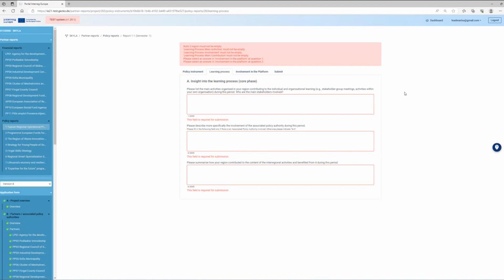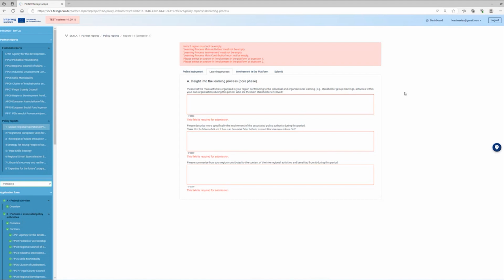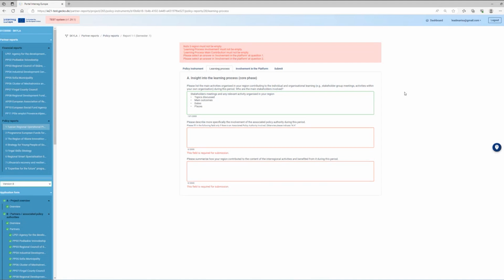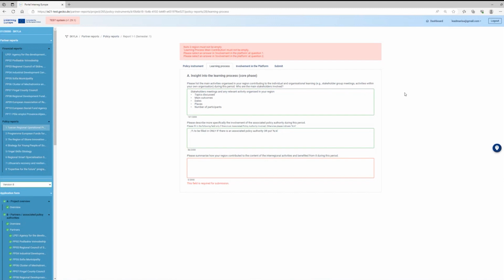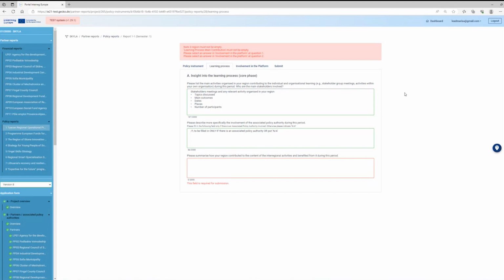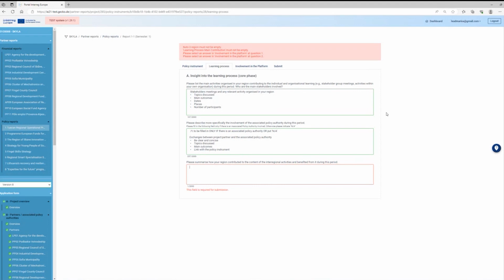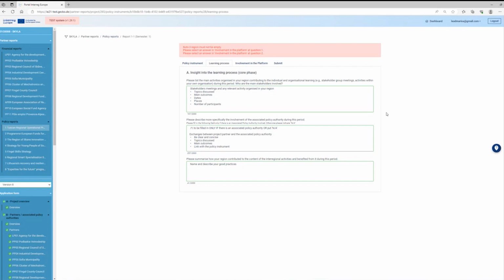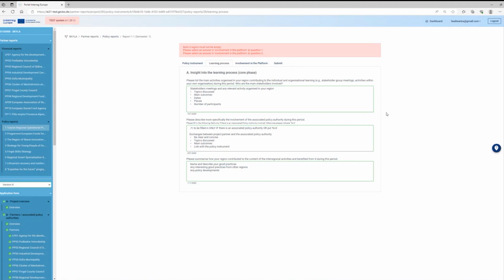Portal tutorial: Policy report TAB 2